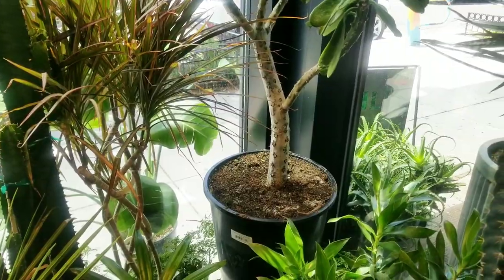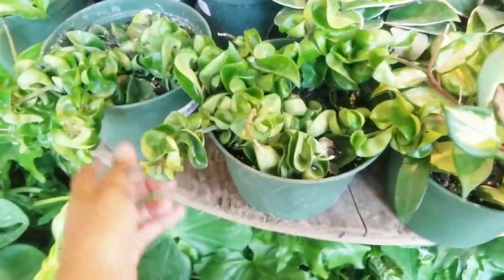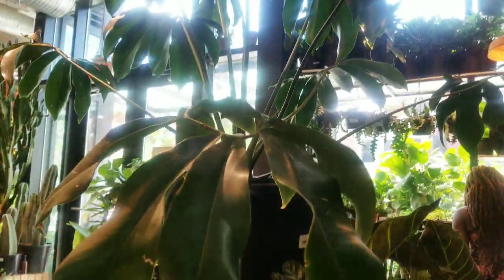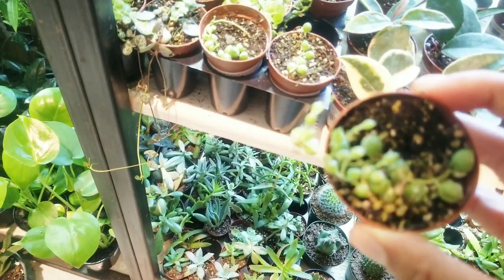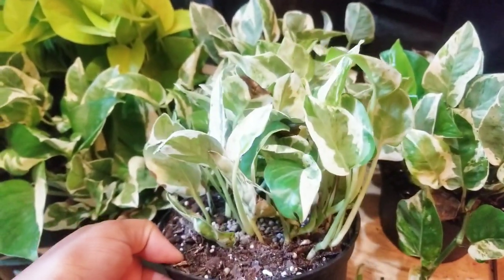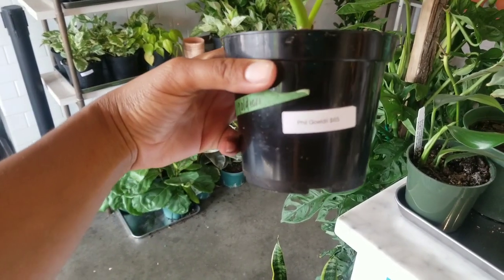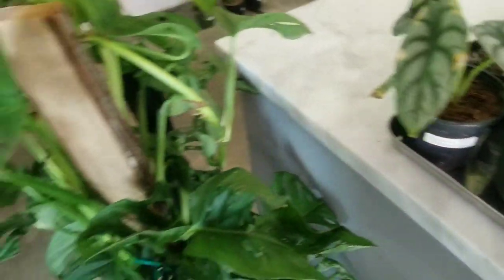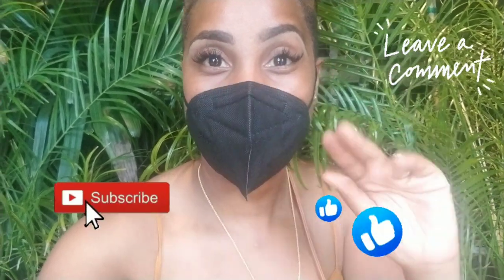House Plant Nursery Tour of Rewild Houseplant Nursery & Jungle And Loom Plant Shop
This week I take my husband along with me to go plant shopping. While I love plant shopping at big box stores, I also love a good plant nursery tour. We visited ReWild plant Nursery in Washington D.C and also stumbled upon Jungle and Loom, which is in Union Market.